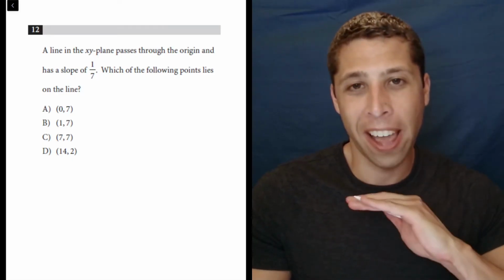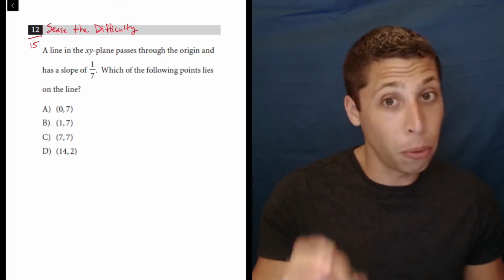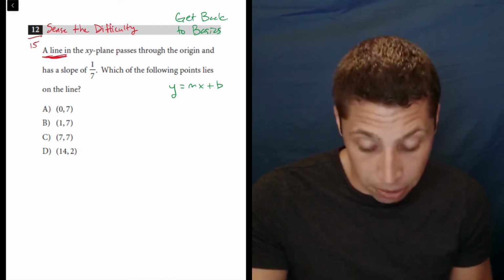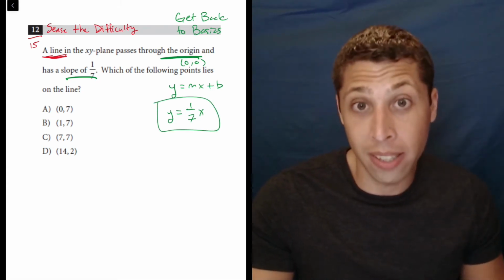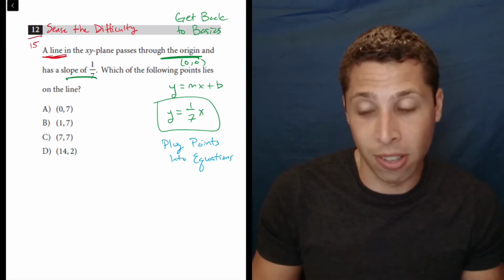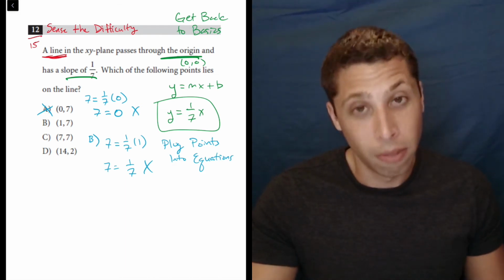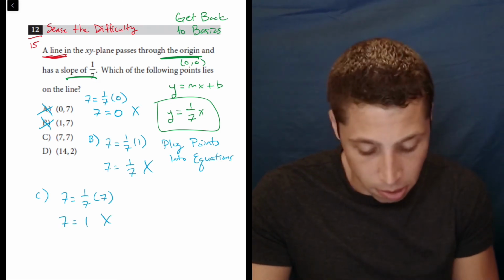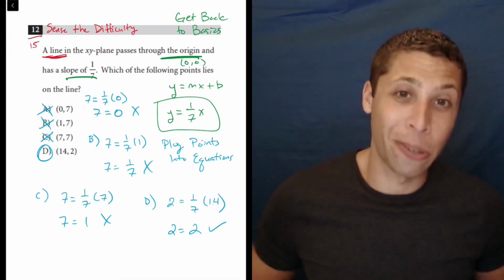SAT Test 1, Section 3, Question 12